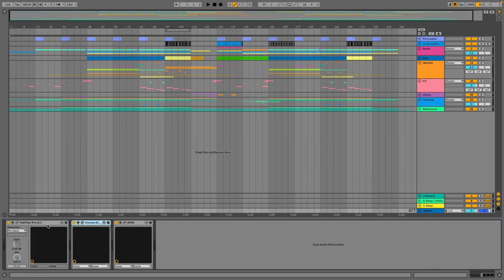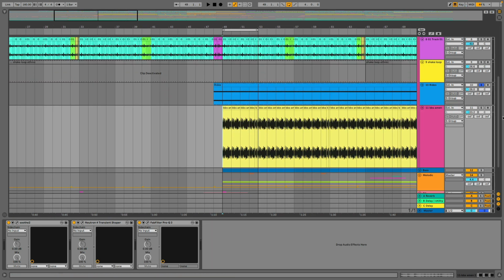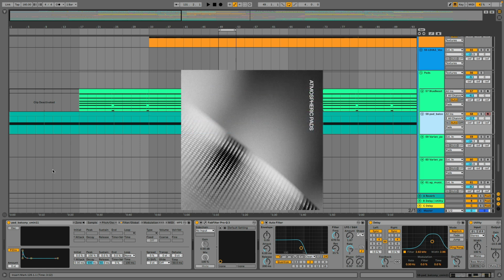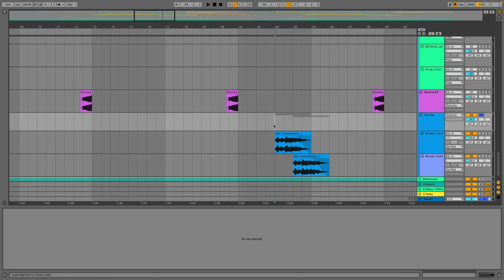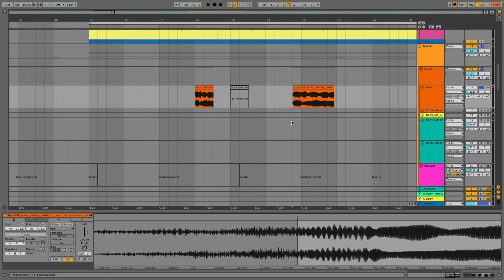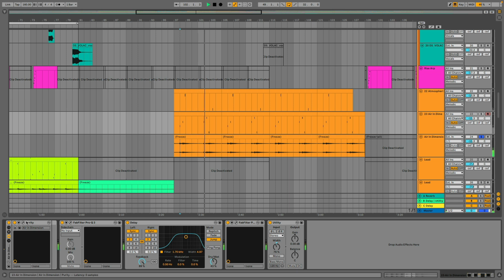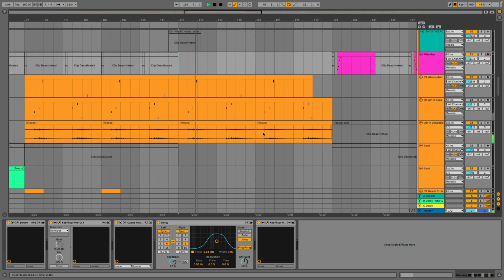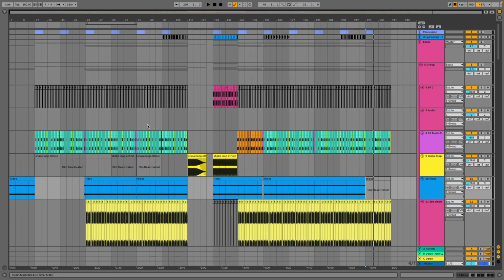How to Make Ambient Jungle: Chronicle - Life On Earth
Other stuff you might like...

Vibena - Camden Style/Uplifting Ecstasy/Hardcore Artform/Welcome To My Mind forthcoming on Remix Records

A Mode Of Expression/Grifters forthcoming Jazzsticks